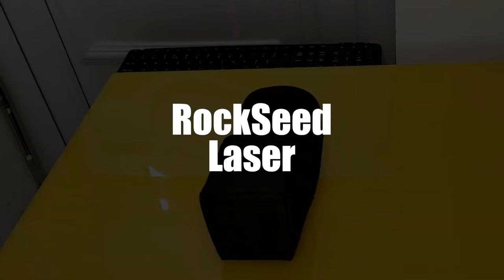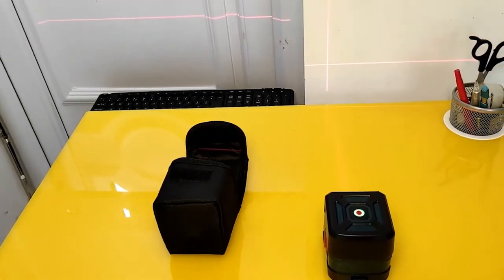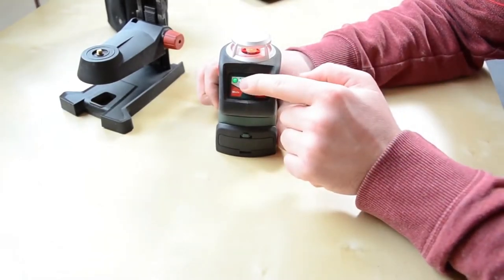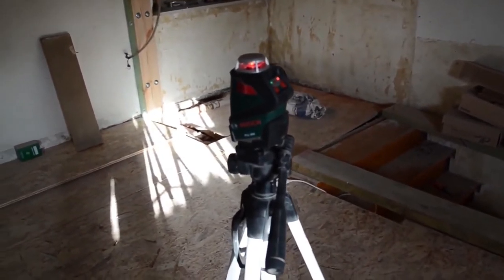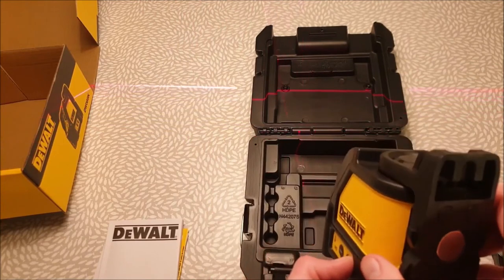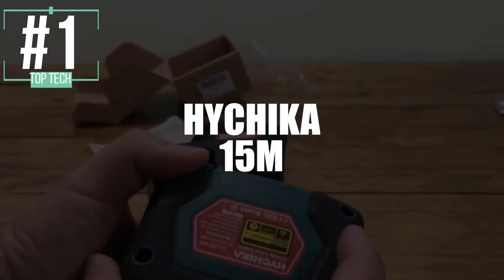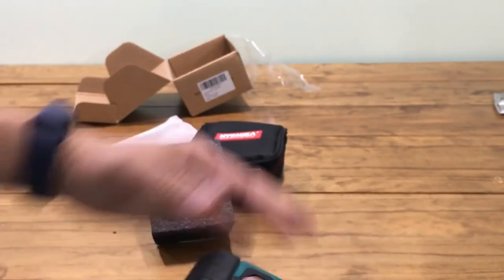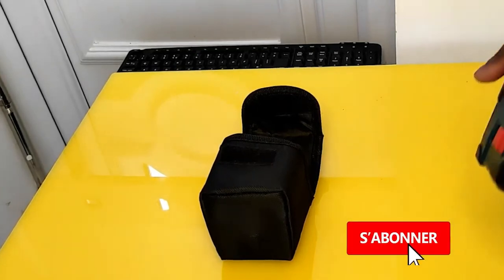TOP 4: Best Laser Level 2021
Best 2021 Laser Level, whether it's for Indoor, Outdoor, Rotating, Self-leveling or you are looking for 360° Laser Levels, here are the best of 2021 👇

👌🏼 All features and best prices here :
4 - Self-Leveling Laser Level, RockSeed Laser Cross LV1
3 - Bosch 360° Line Laser Level - PLL 360
2 - Dewalt DW088K-XJ Cross Line Laser Level
1 - HYCHIKA 15M Self-Leveling Laser Level

Authors & Contents Used :
Sources: